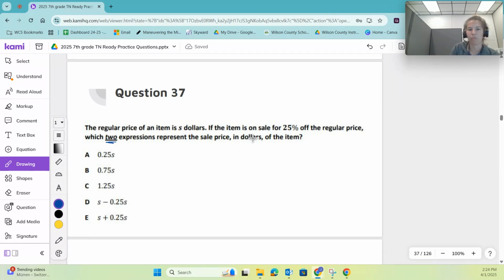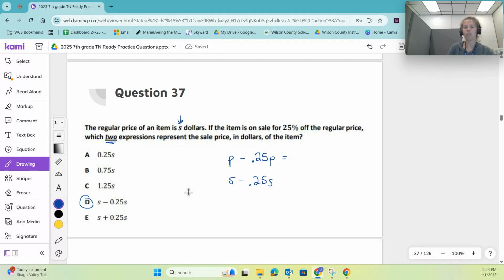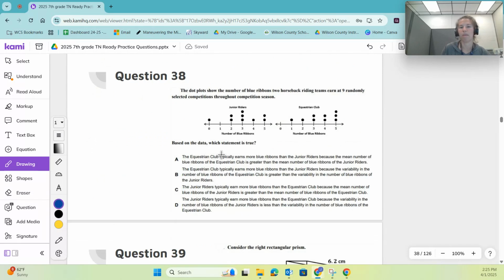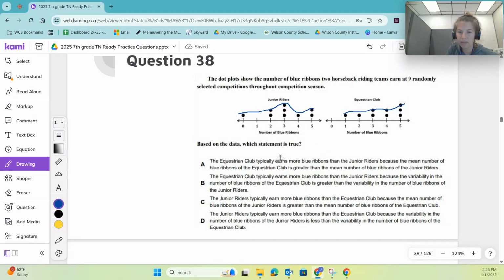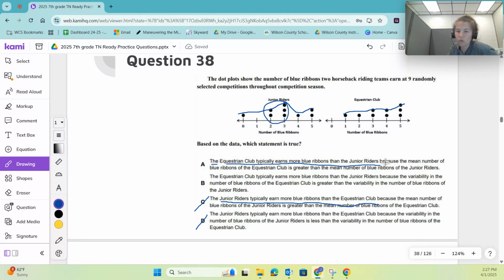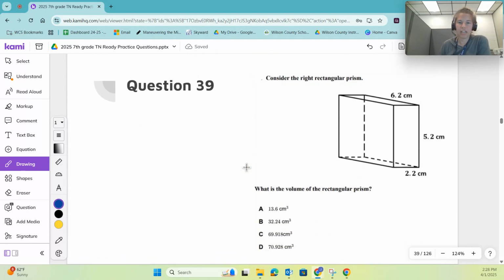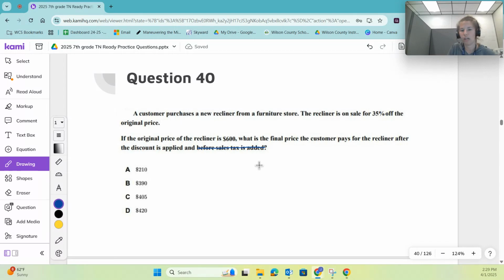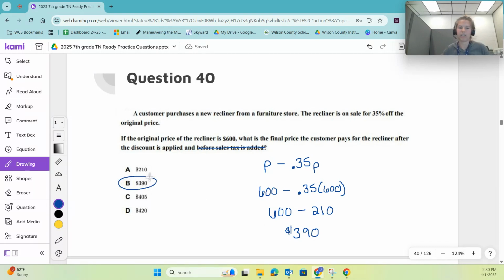7th Grade 37-40 TNReady Review Questions